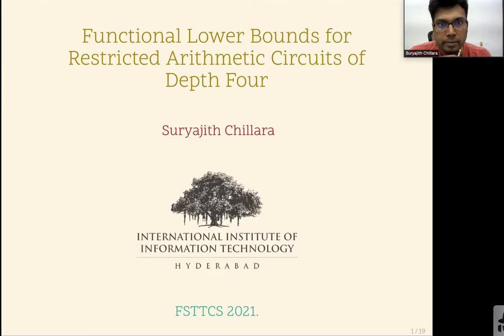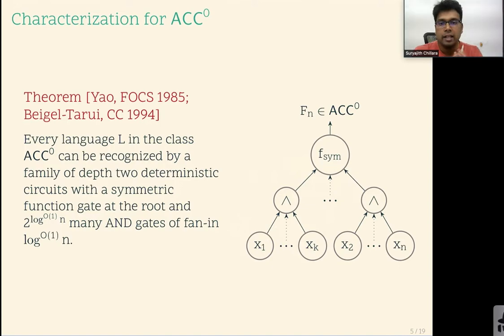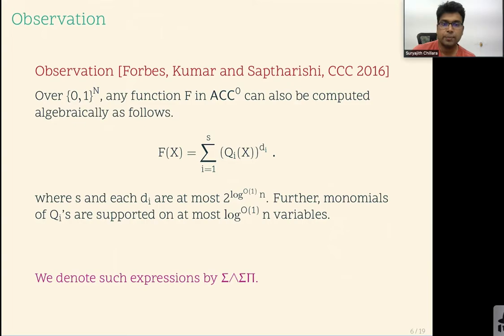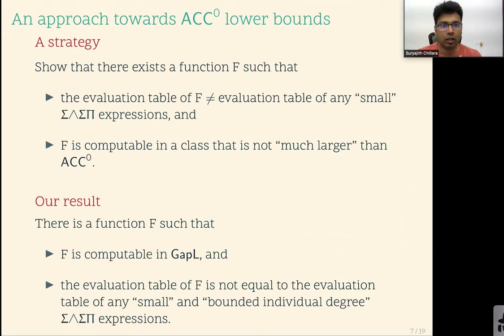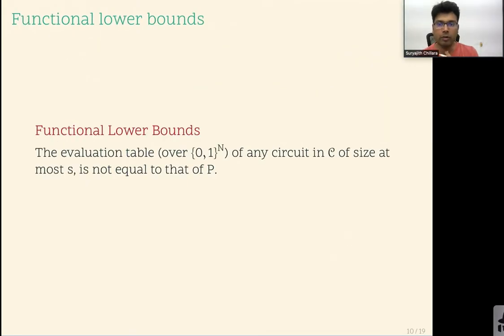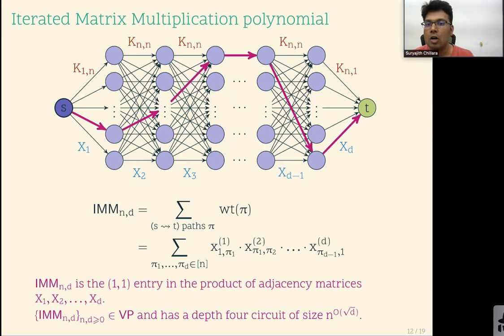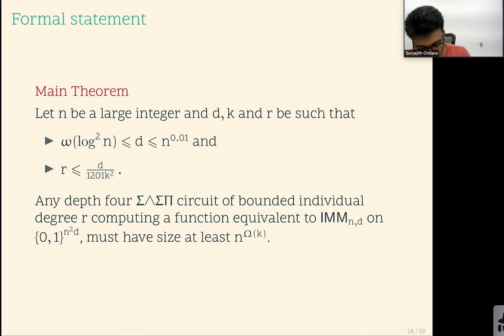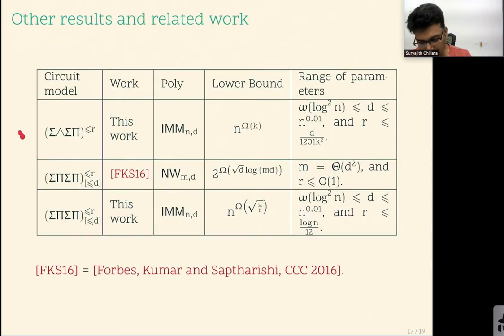Functional lower bounds for restricted arithmetic circuits of depth four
"Functional lower bounds for restricted arithmetic circuits of depth four" Suryajith Chillara